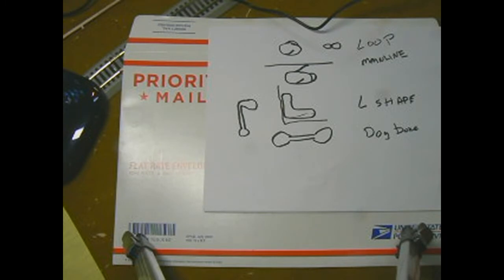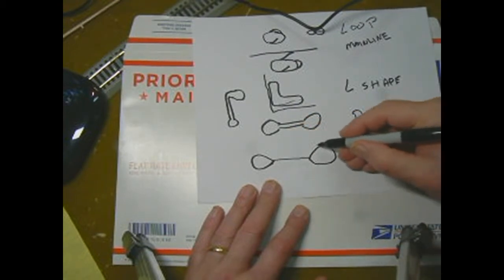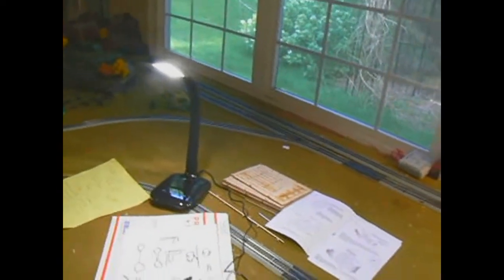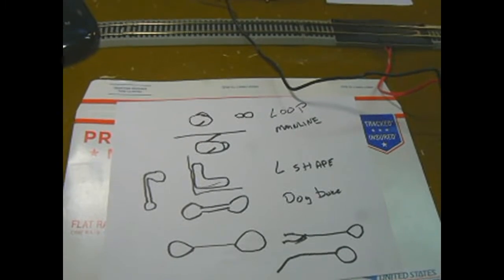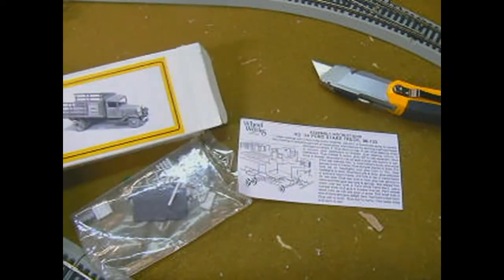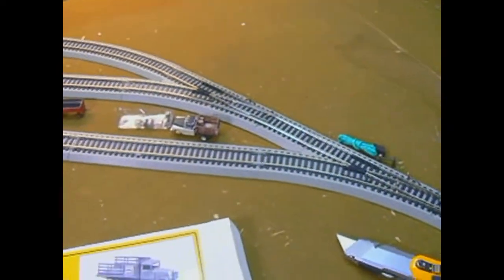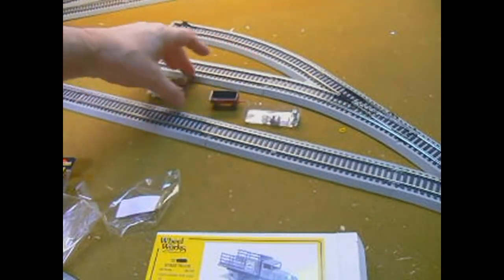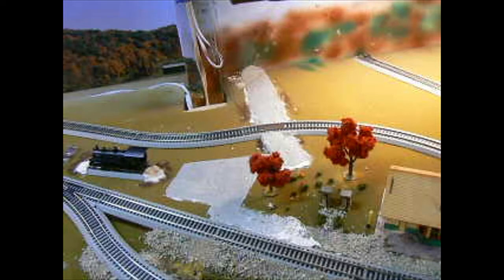Newbie Railroad Part 10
This edition of Newbie Railroad contains an introduction to track layout designs, along with a couple of small truck unboxing, some scenery work, and uncovering a serious problem with a Bachmann Steam loco.